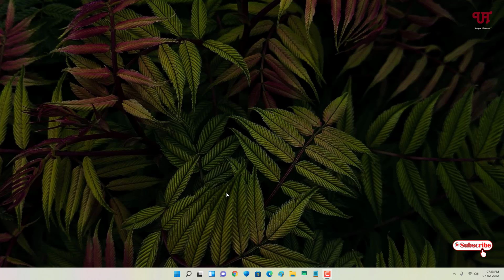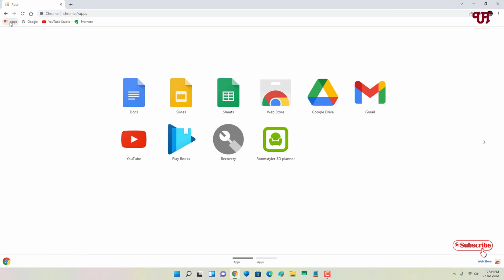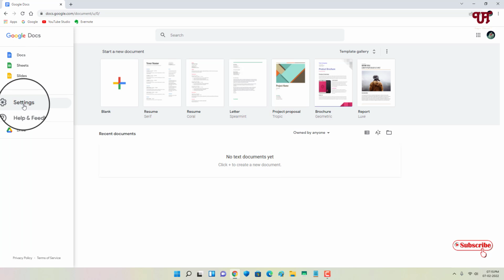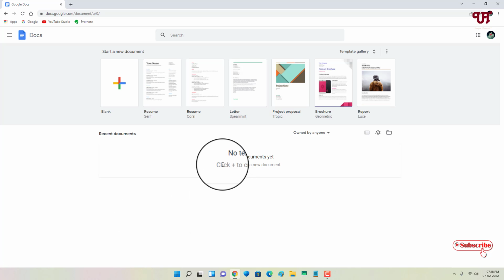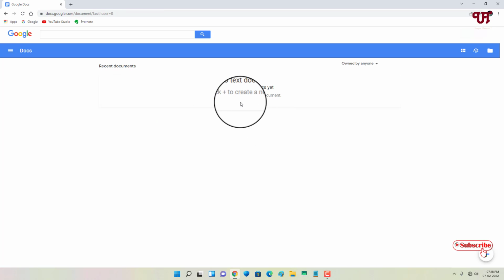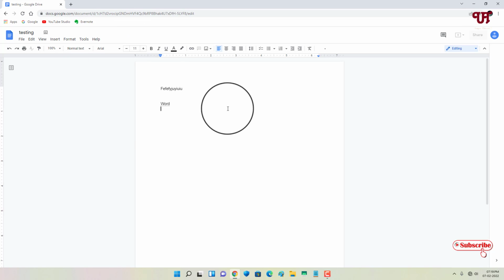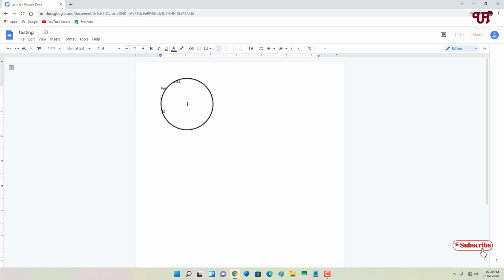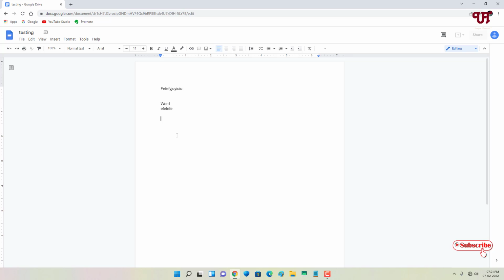How to use Google Docs, Sheets and Slides without the need of Internet Connection in any Computer ?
This video tutorial is all about How to use Google Docs, Sheets and Slides without the need of Internet Connection in any Computer.